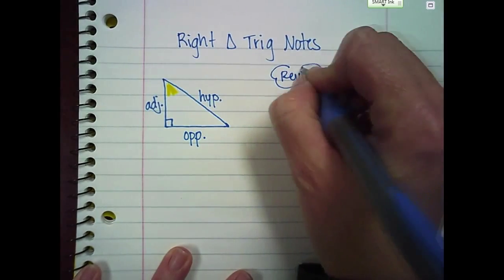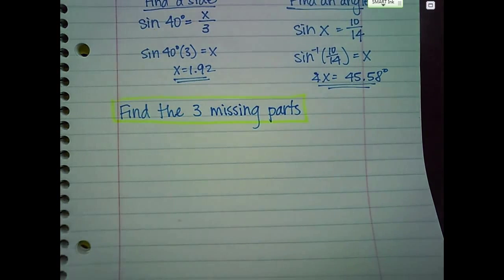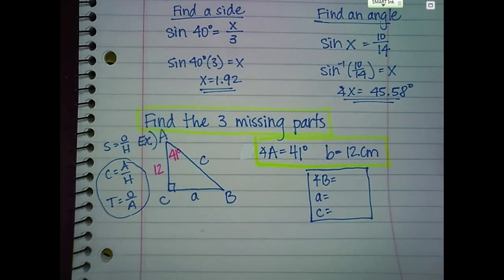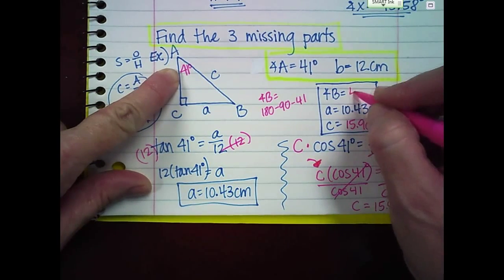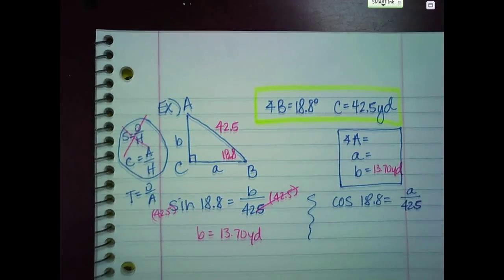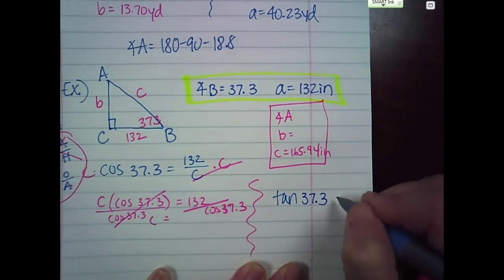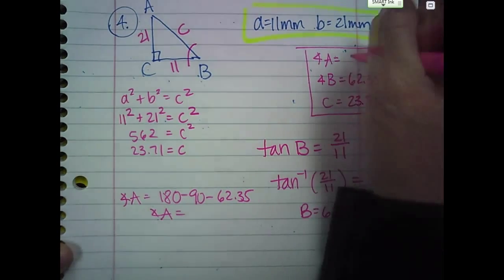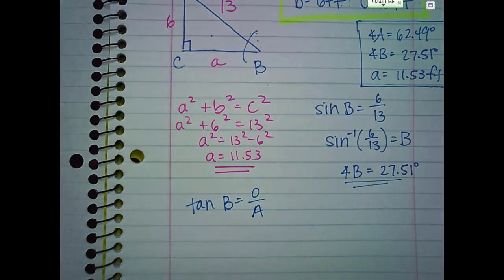Notes-Right Triangle Trig